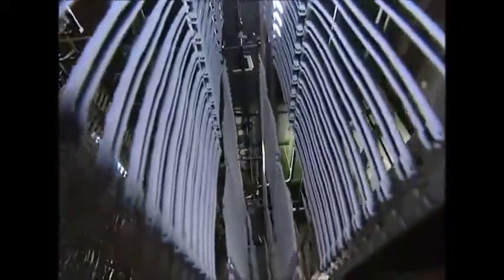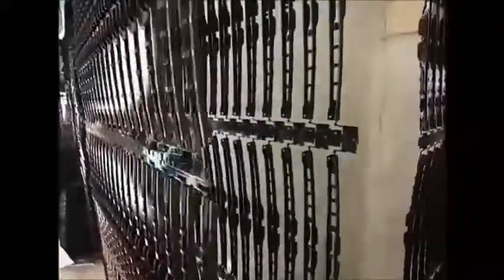How It’s Made Windscreen Wiper.mp4